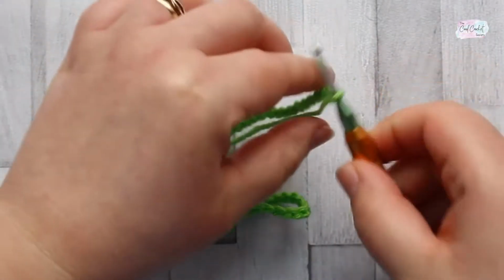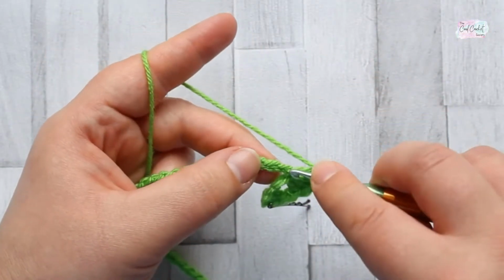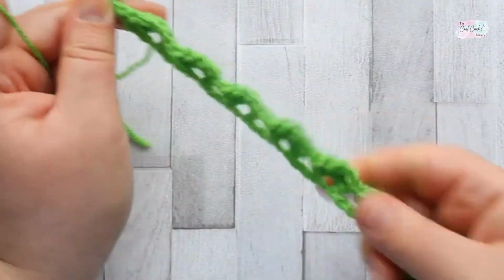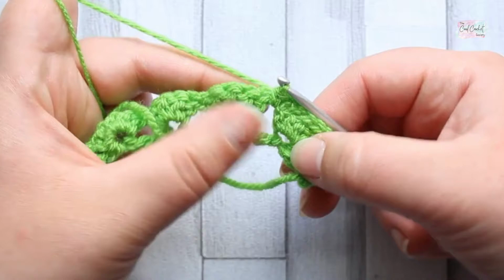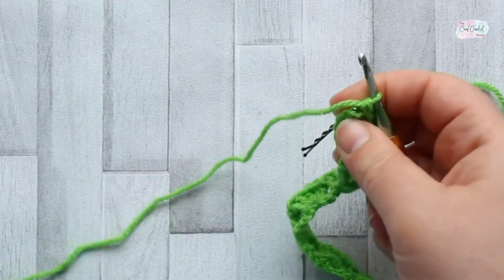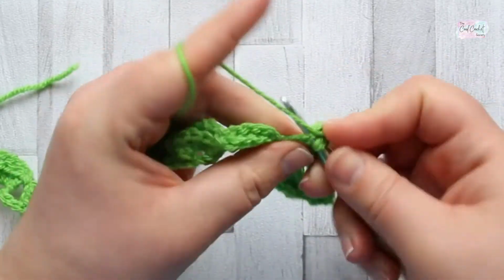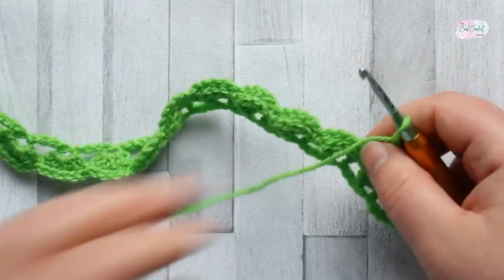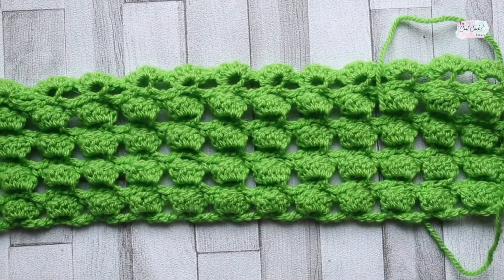Week 18 Of The Ray Of Hope Crochet Along By Froggity Frog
Welcome to week 18 of The Ray Of Hope 2021 crochet along

This week we're making one of the rectangle rays featuring the Floating Shells stitch, a beautiful lace stitch that manages to feel super snug and warm.

We'll be using a 3.5mm hook.

For any questions and to join our super friendly community, come over to our Facebook group

If you need a closer look on how to make the alternate turning chain, the video is

If you would like to follow my colour scheme, you can find the list of colours